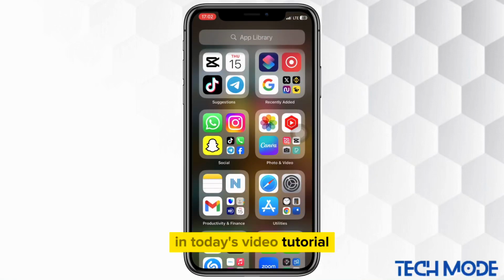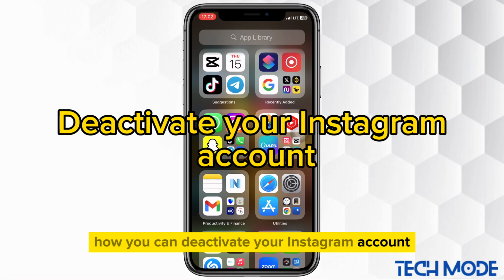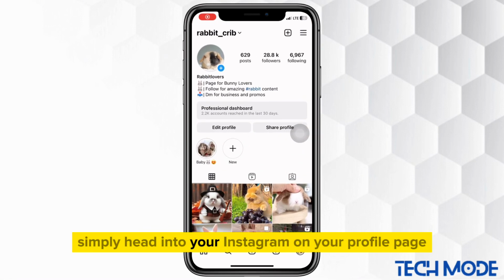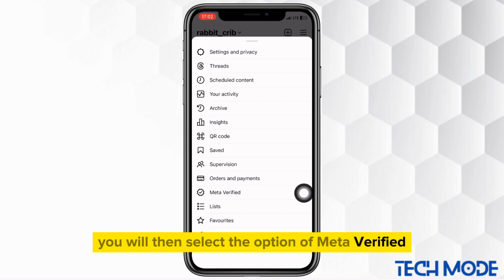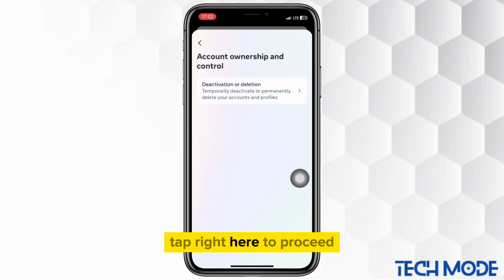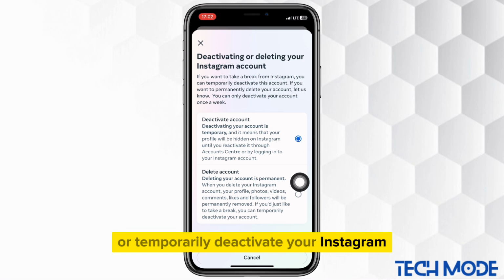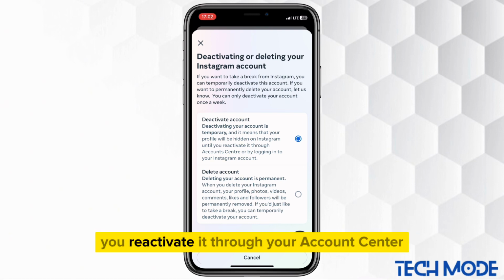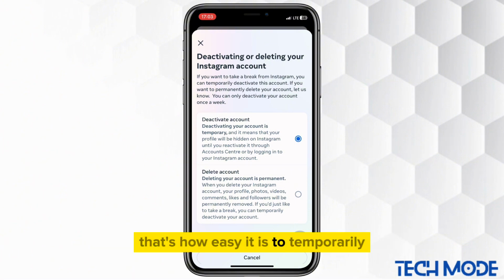How To Deactivate Your Instagram Account (2025)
In today’s video tutorial, am going to share with you how you can deactivate your Instagram account. If you temporarily deactivate your account, you will not lose any of the data, such as who follows you and who you are following. To go ahead and deactivate your account, watch this video until the very end to find out!

Temporarily deactivate your Instagram account